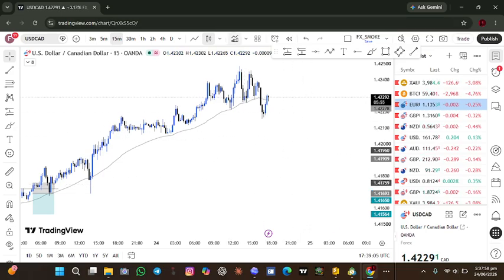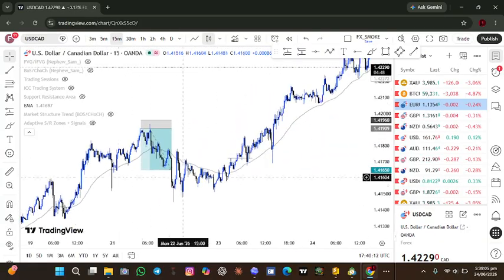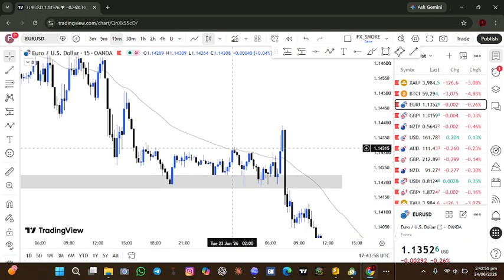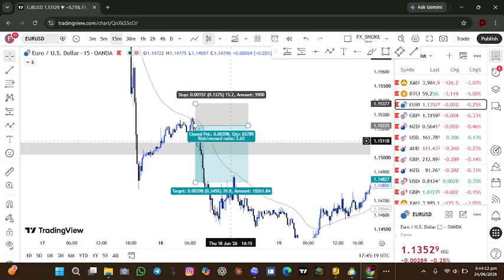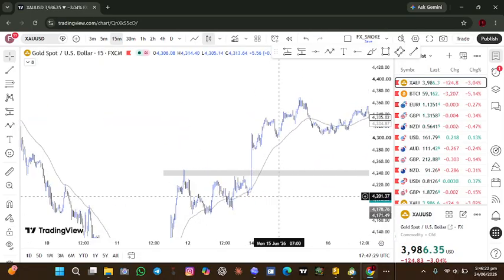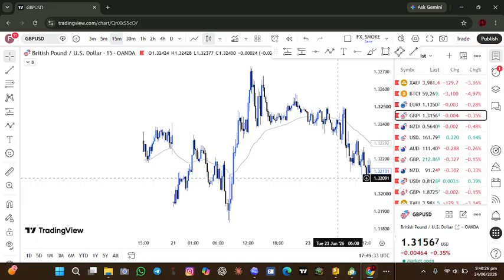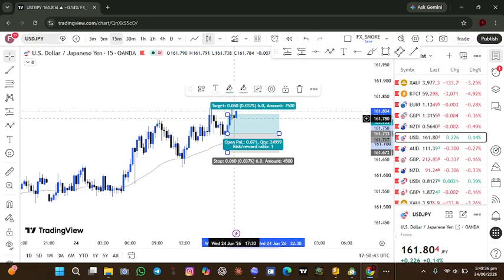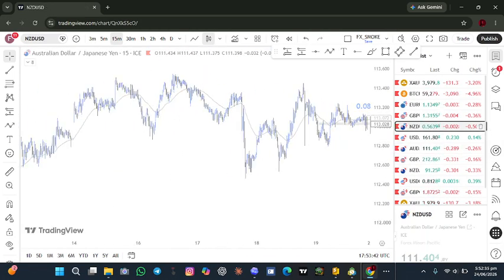50 EMA Scalping Strategy | How I Catch Daily Forex Trades (Beginner Friendly)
🚀 In this video, I break down my favorite 50 EMA Scalping Strategy and show you exactly how I use it to find high-probability trading opportunities every day.

You'll learn:
✅ How to set up the 50 EMA on your charts
✅ How to identify the trend direction
✅ The best entry signals for scalping
✅ Stop-loss and take-profit placement
✅ Risk management tips for consistent trading
✅ Real chart examples on Forex and XAUUSD

This strategy is simple, beginner-friendly, and can be used on lower timeframes such as the M5, M15, and M30 charts.

⚠️ Remember: No strategy guarantees profits. Always practice proper risk management and test any strategy before trading with real money.

Smoke Forex 🔥📈